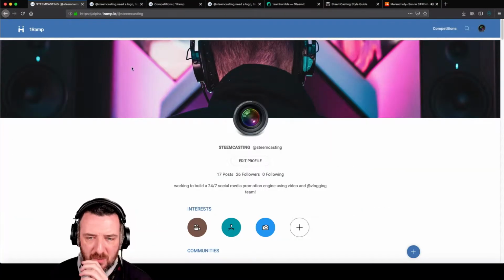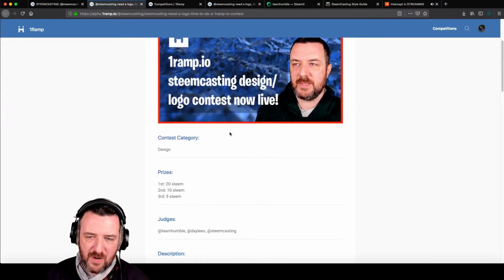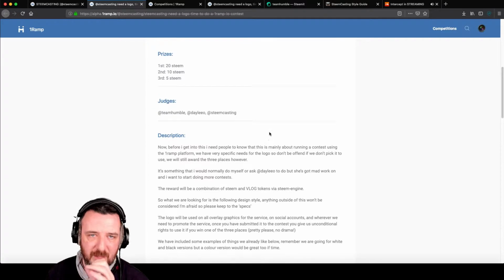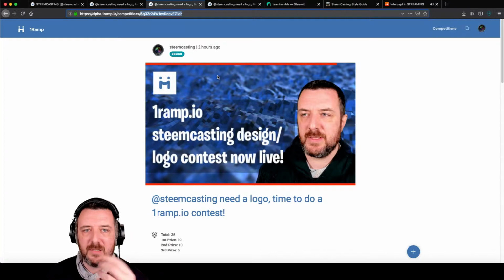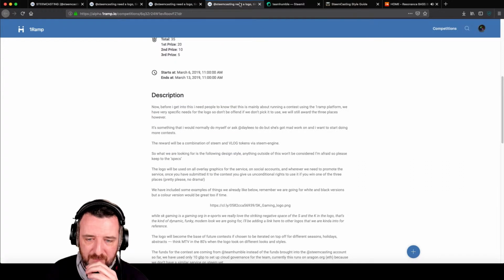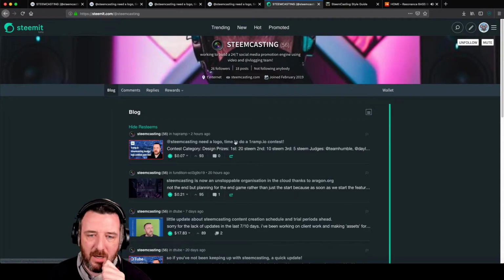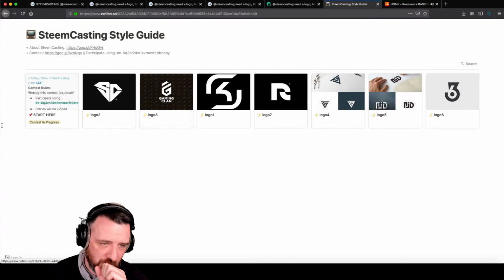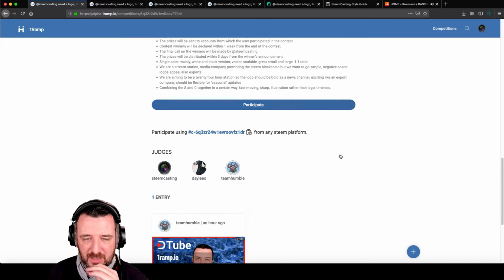taking look at 1ramp.io interface for steem contests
contests are hella popular on the steem blockchain, today we put one together to get a logo/illustration done for our project, steemcasting.